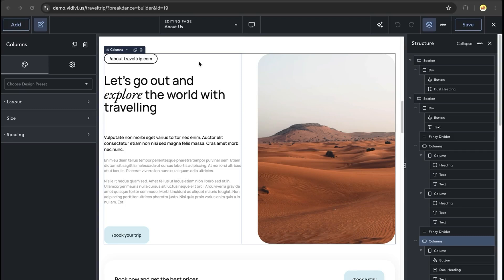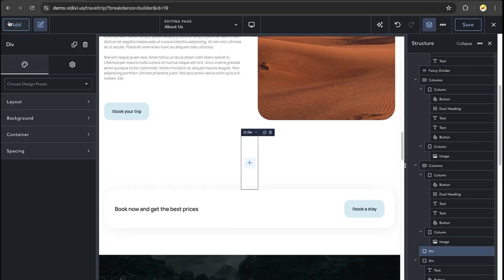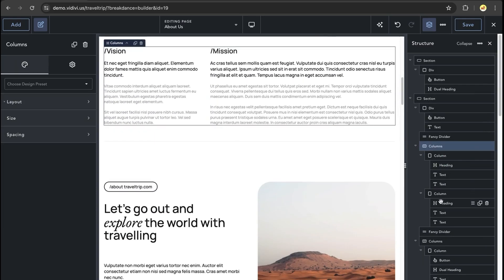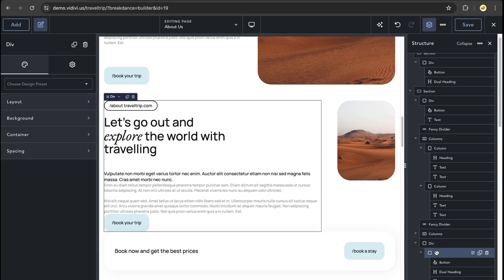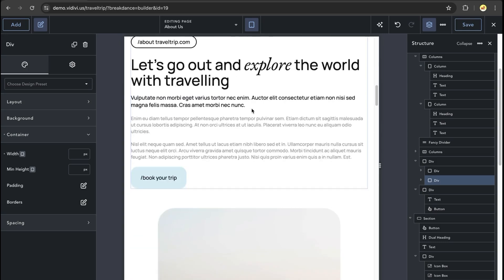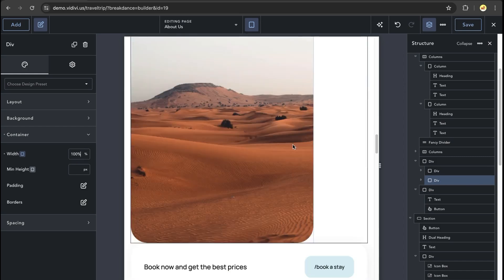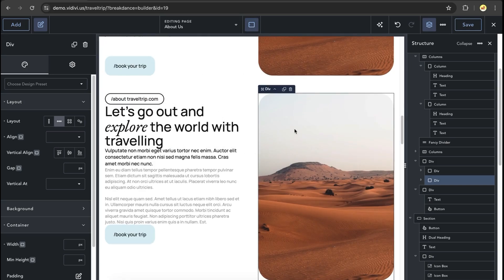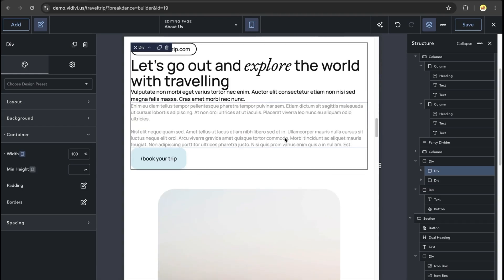Using Divs to Create Responsive Columns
Learn how to utilize Divs to create Responsive Columns in this Breakdance tutorial.